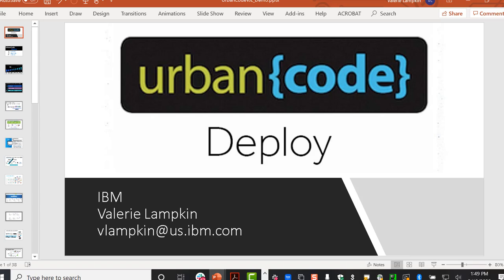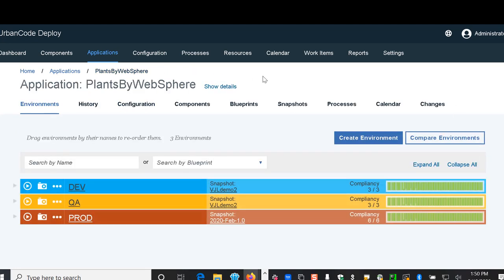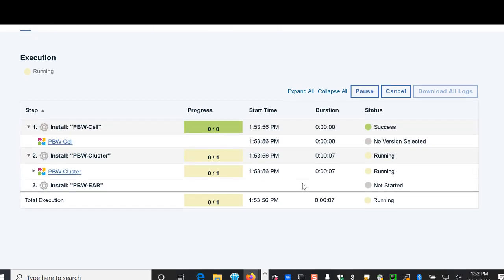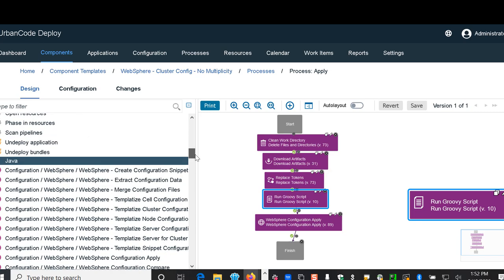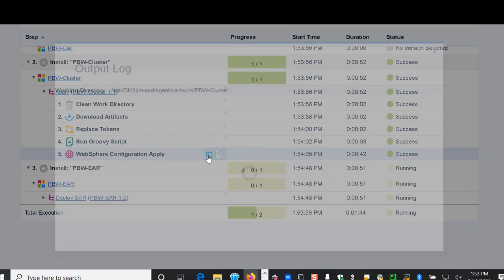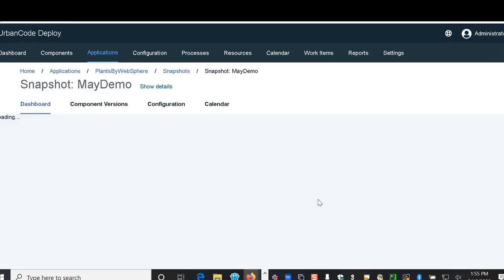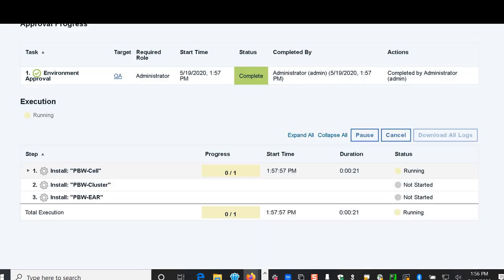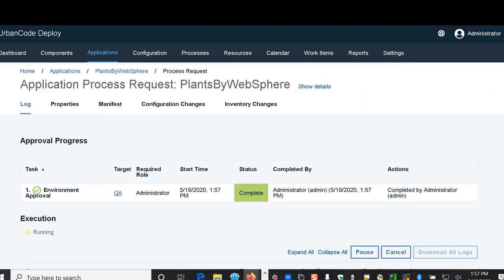UrbanCode Deploy Demo WAS (WebSphere Application Server)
This video demonstrates how UrbanCode Deploy can help accelerate delivery of WebSphere Application Server component updates by automating your deployment process.